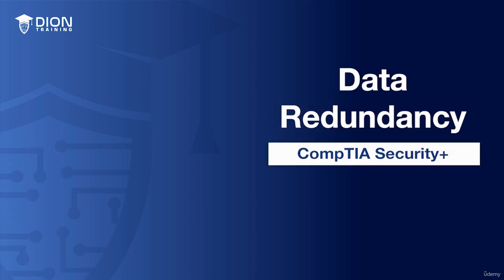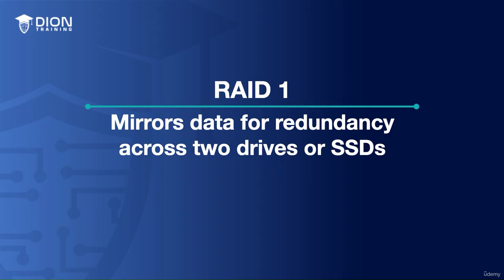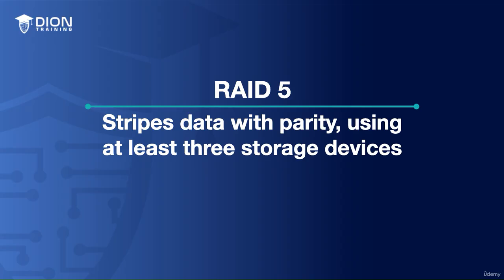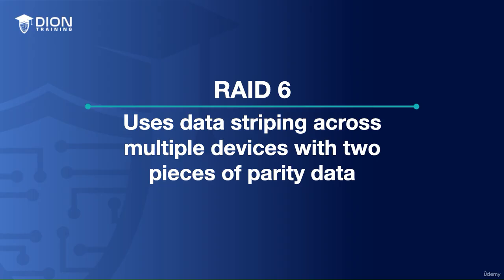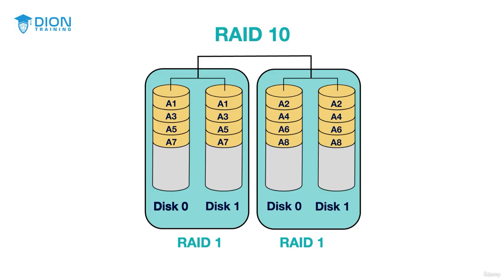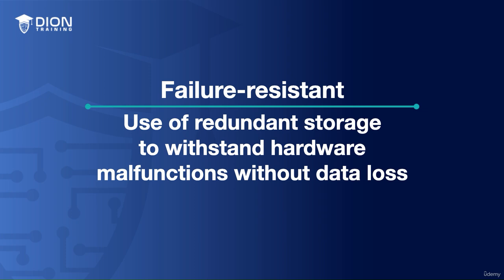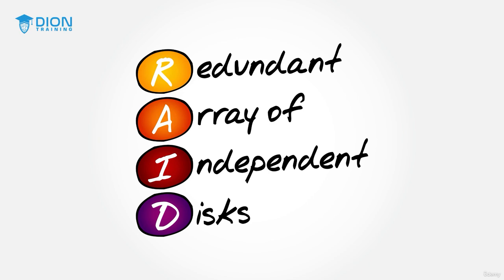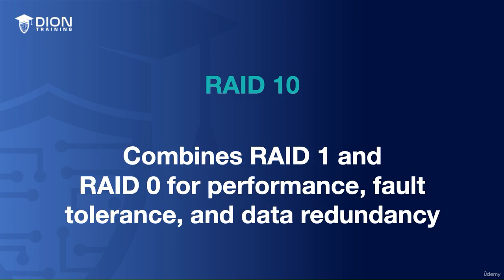121. CompTIA Security+ SY0-701: Data Redundancy Explained | Disaster Recovery & Fault Tolerance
🔒 Master Data Redundancy for the CompTIA Security+ (SY0-701) Exam!

In this video, we break down Data Redundancy—a key concept for disaster recovery, fault tolerance, and high availability in cybersecurity. Learn how redundancy protects against data loss, ensures business continuity, and is a critical topic for the CompTIA Security+ (SY0-701) certification exam.

📌 Key Topics Covered:
✔ What is Data Redundancy?
✔ RAID Configurations (0, 1, 5, 6, 10)
✔ Failover Clustering & High Availability
✔ Backup Strategies (Full, Incremental, Differential)